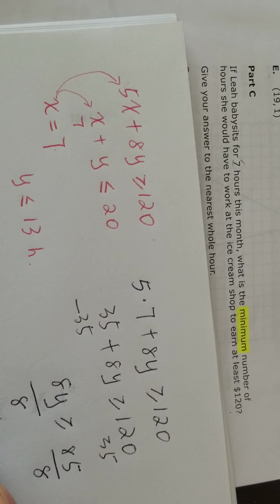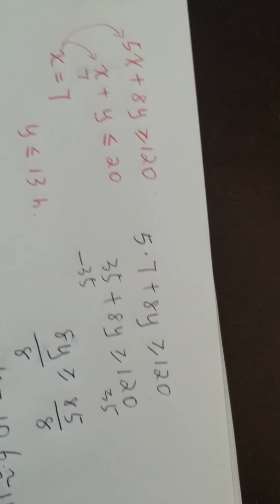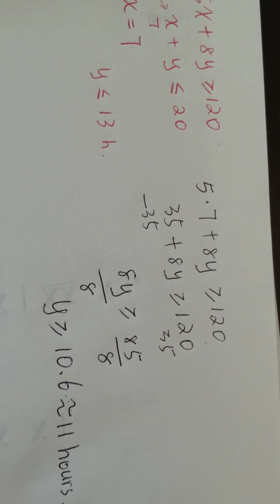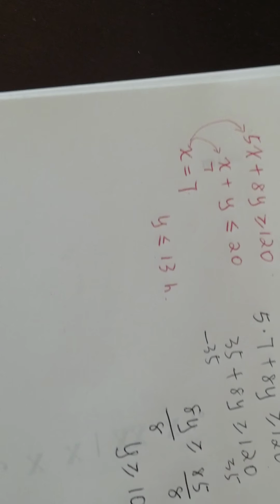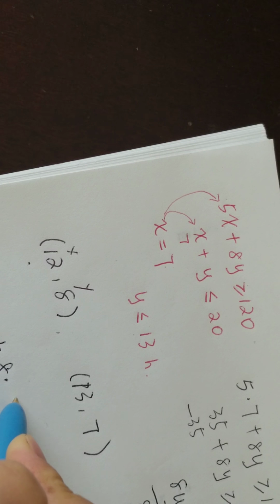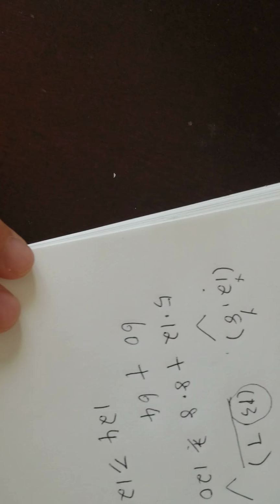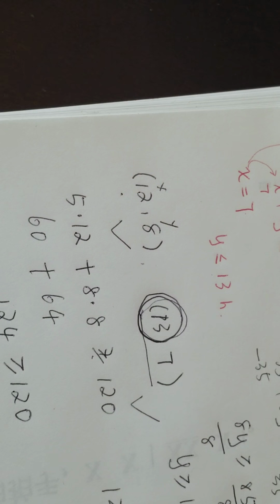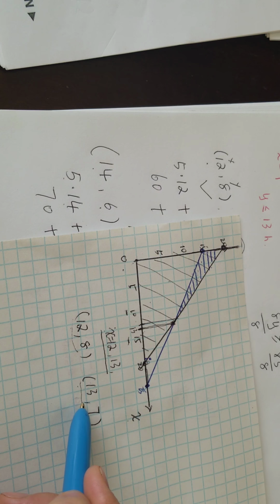NJSLA Algebra 1 Practice Question #9 c d